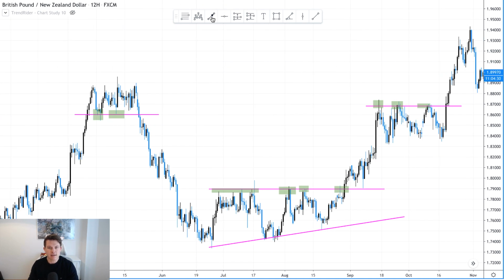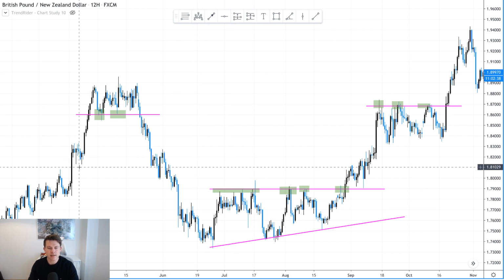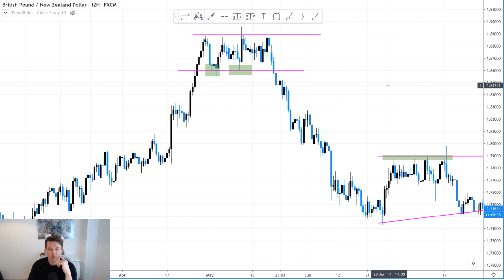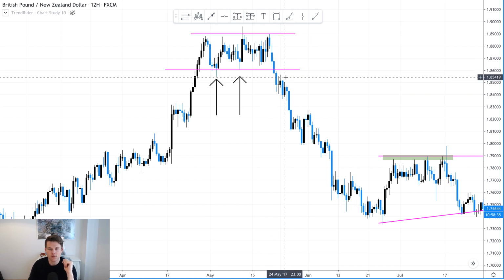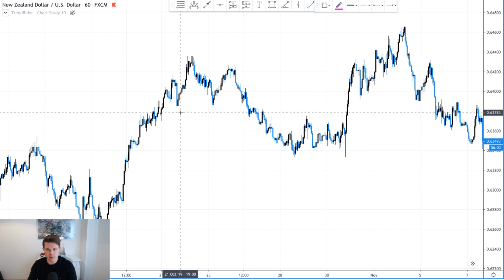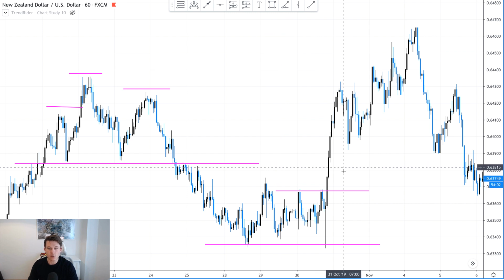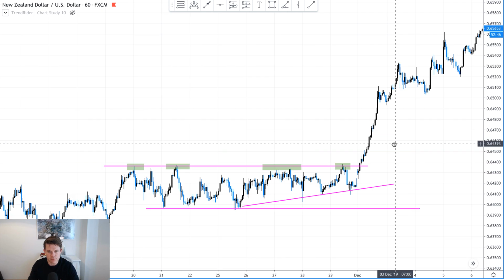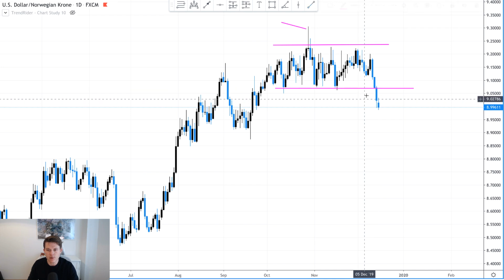Forex Trend-Following Trading Secrets